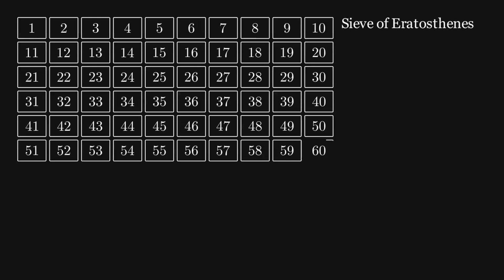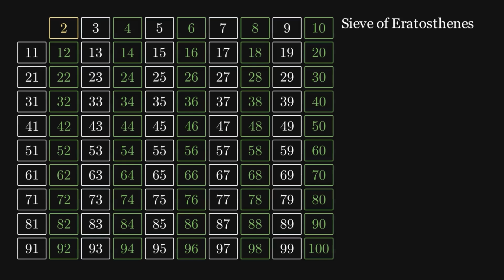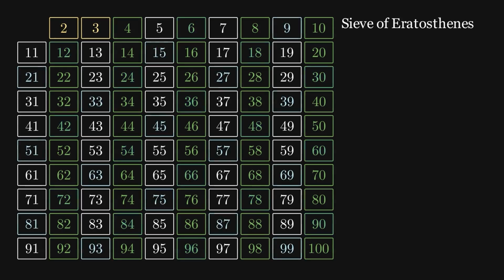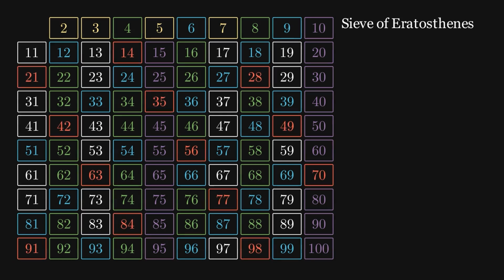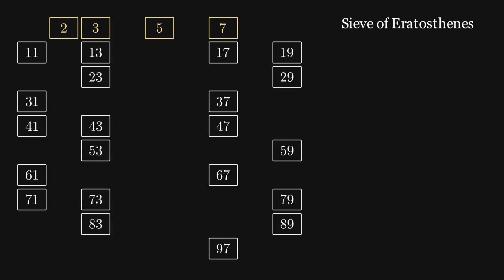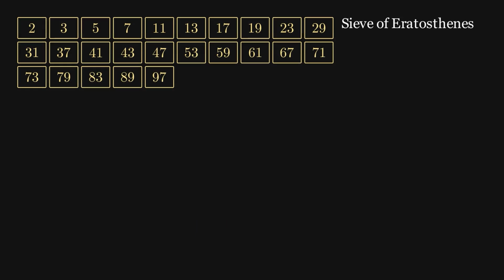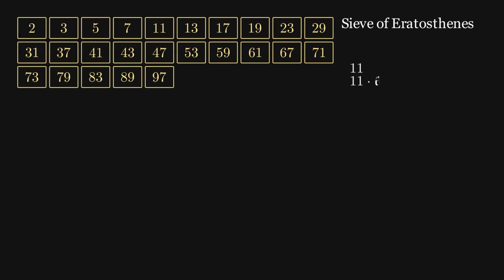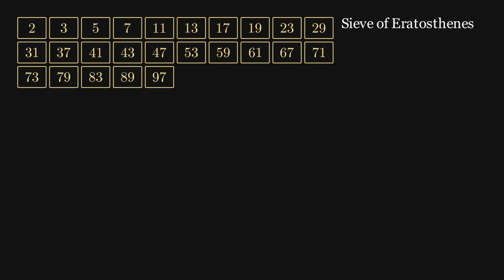Sieve of Eratosthenes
In this video, we explore the Sieve of Eratosthenes, a brilliant and efficient algorithm for finding all prime numbers up to a given limit! 🧮✨ We'll walk through the method step by step.